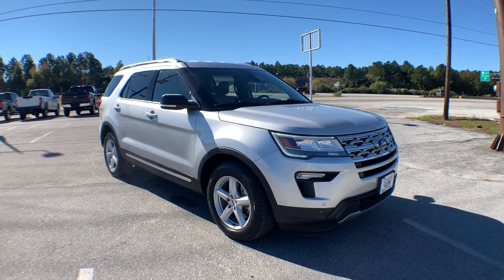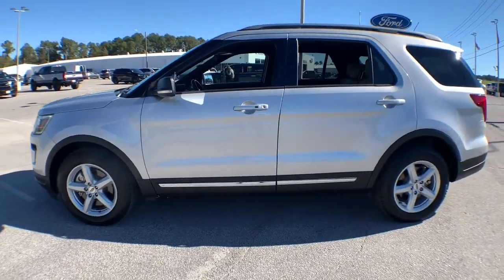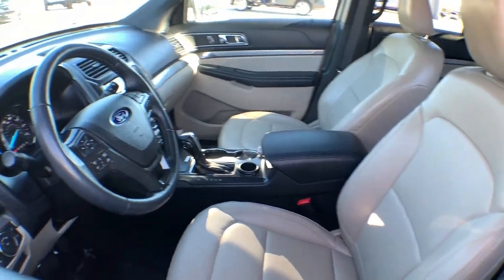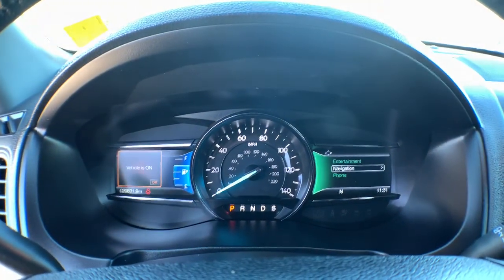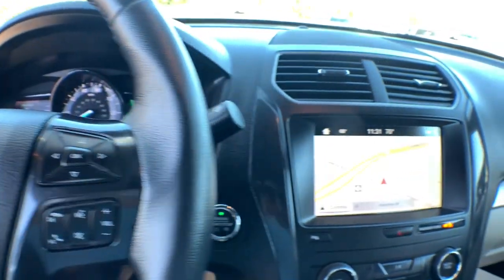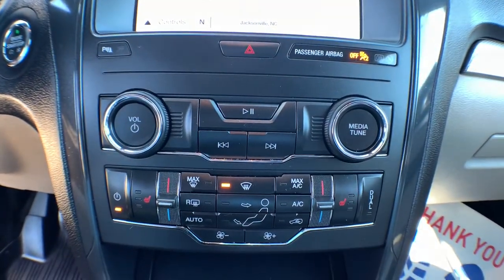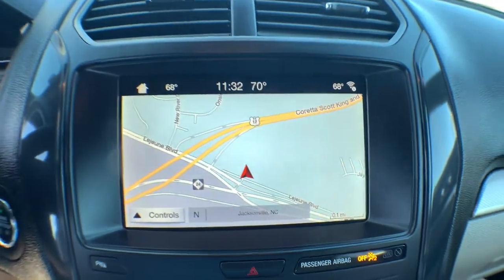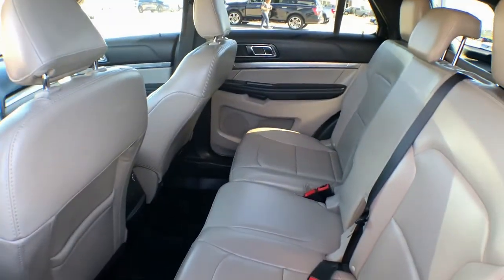2019 Ford Explorer Jacksonville, Swansboro, New Bern, Burgaw, Wilmington, NC T31839A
White Used 2019 Ford Explorer available in Jacksonville, North Carolina at Sanders Ford. Servicing the Swansboro, New Bern, Burgaw, Wilmington, NC area.

Sanders Ford
1135 Lejeune Blvd.